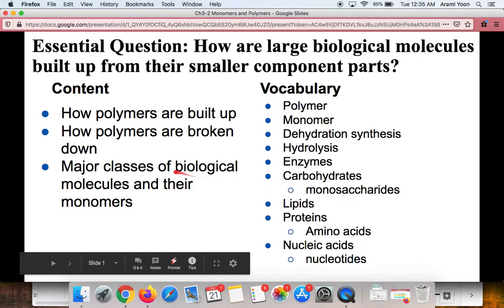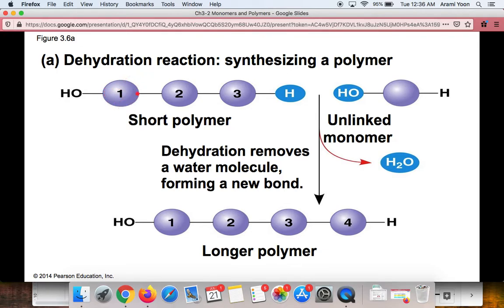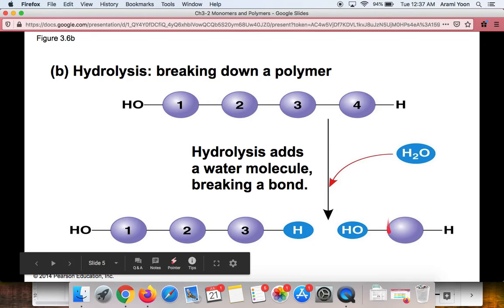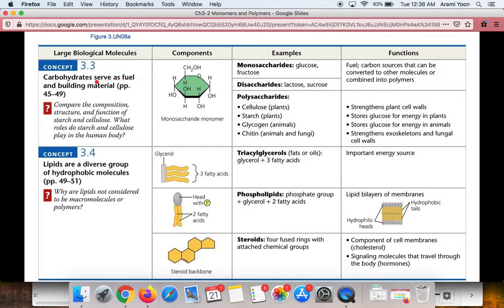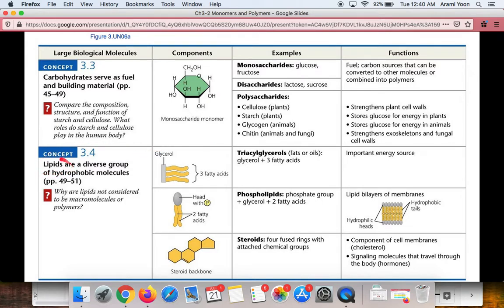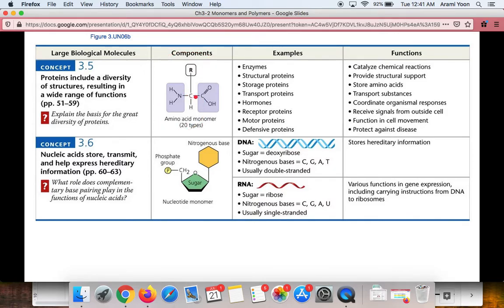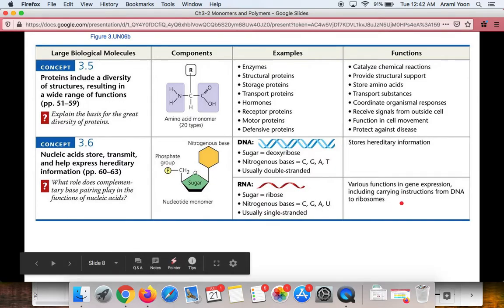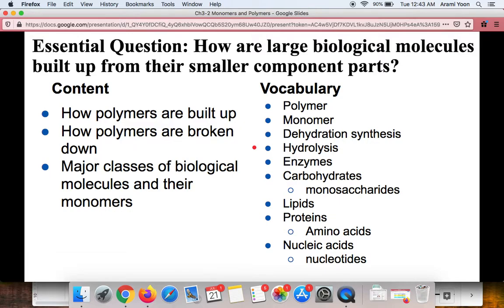Ch3-2 Monomers and Polymers